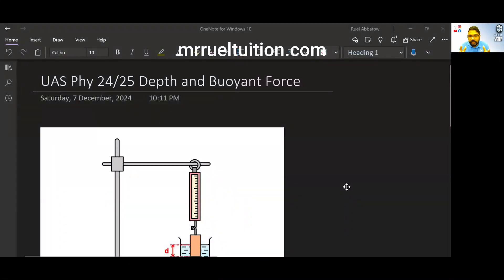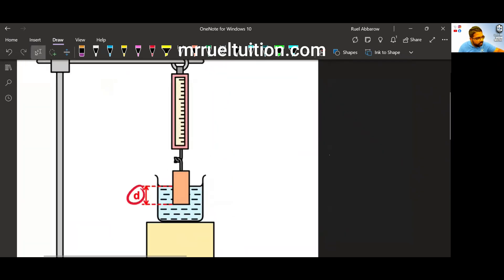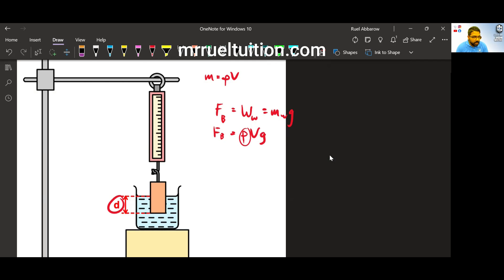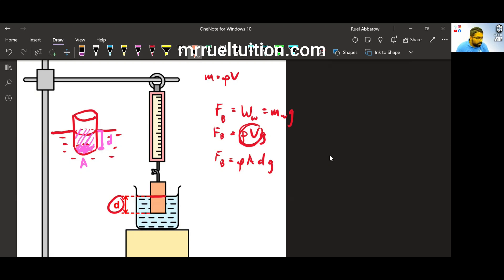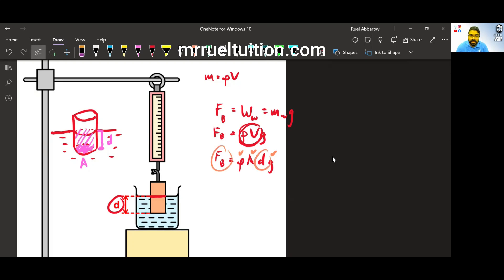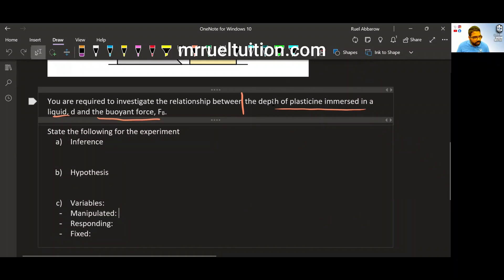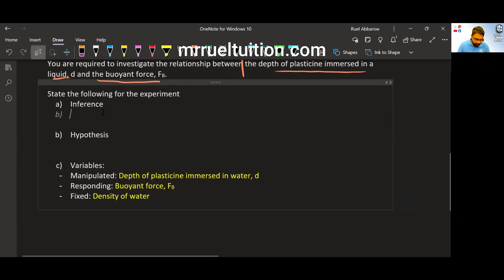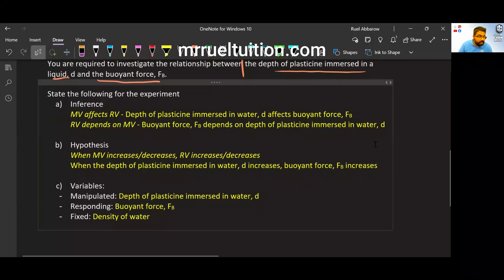Ujian Amali Sains 2024/25 - Physics Paper 3 . Sample Topic: Depth of Object Immersed & Buoyant Force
To join Mr Ruel Online Tuition, or for more details on classes and fees, visit mrrueltuition.com.